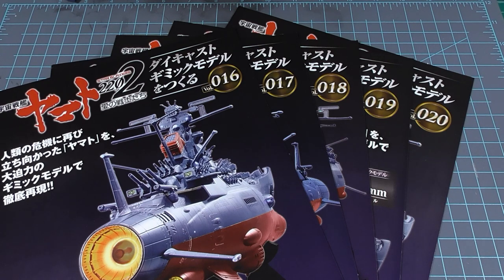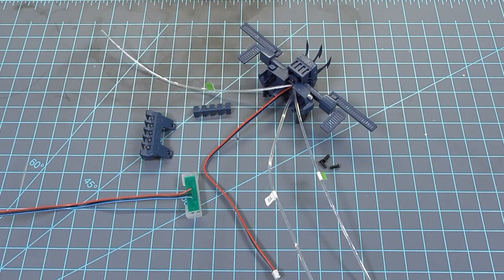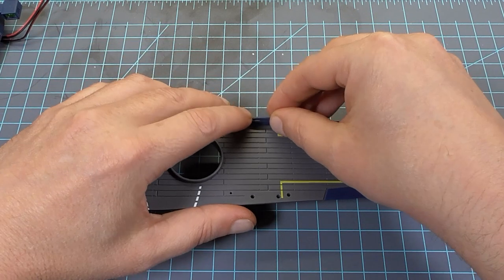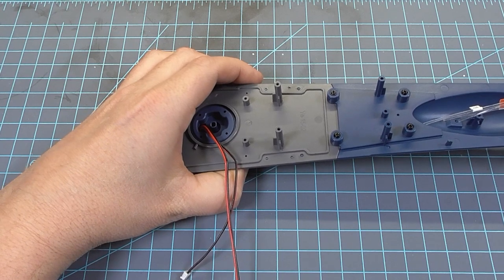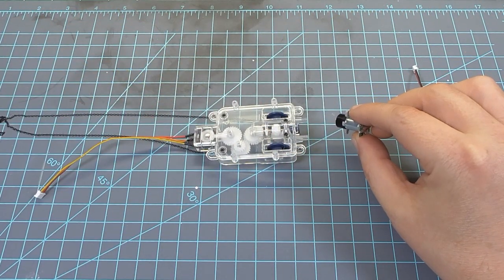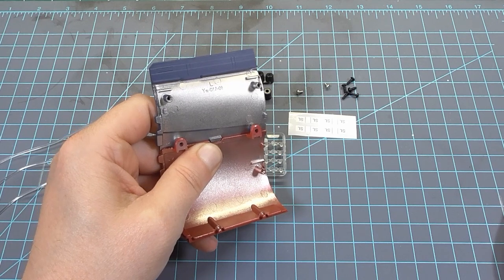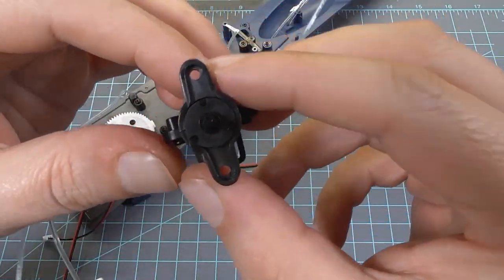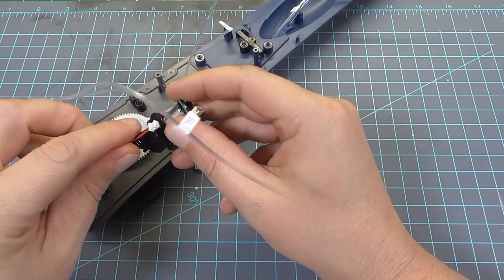Building the 1/350 Space Battleship Yamato 2202 - Volumes 016-020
Continuation of building the 1/350 scale, Hachette Collections Japan, Space Battleship Yamato 2202

Volume 016- Main bridge and lighting
Volume 017- Foredeck railings and deck gun
Volume 018- Rocket anchor motor
Volume 019- Hull section and more fiber optics on the deck
Volume 020- Elevation motor for main gun